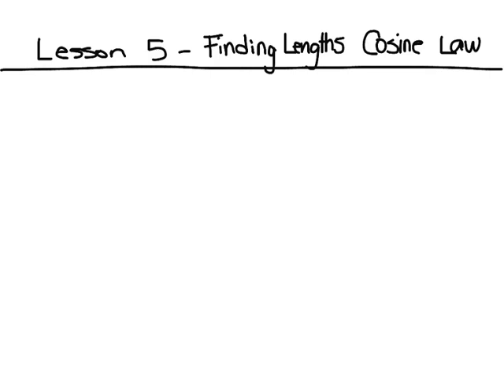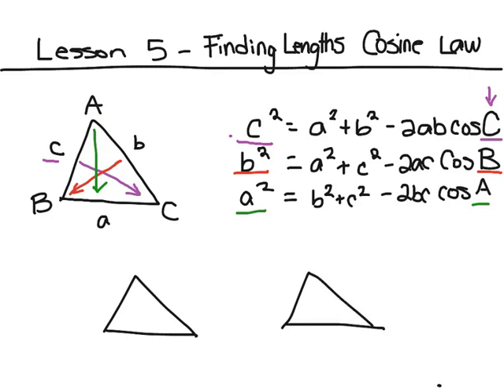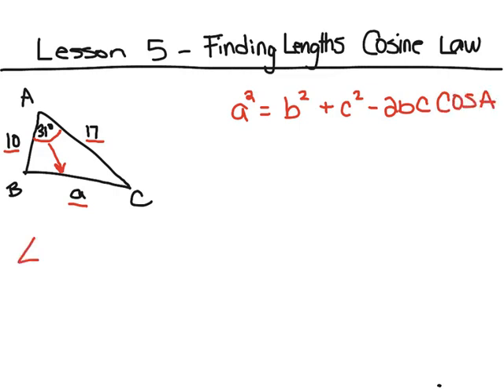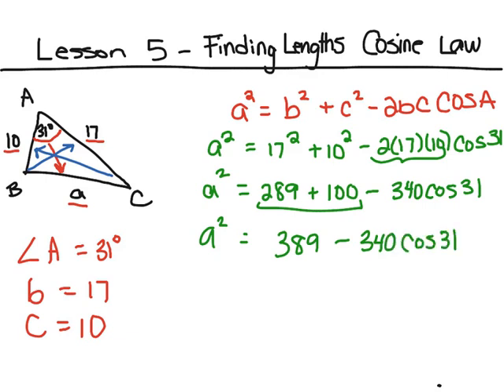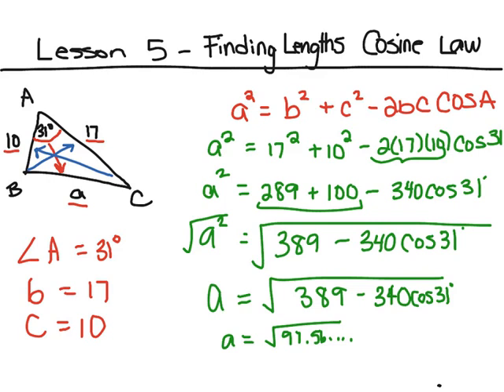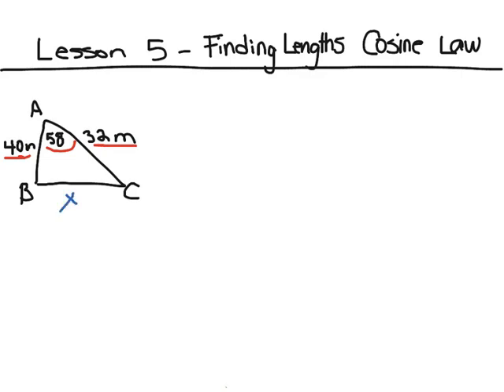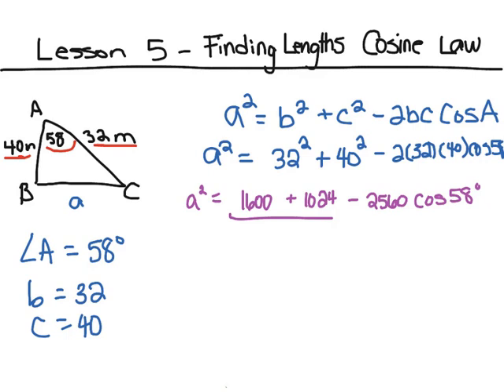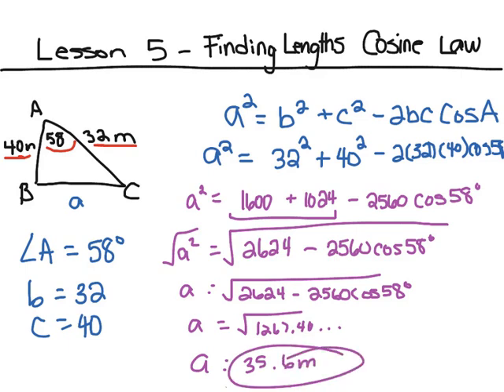Foundations 20 - Acute Triangle Trigonometry - 5 - Finding Lengths Using the Cosine Law